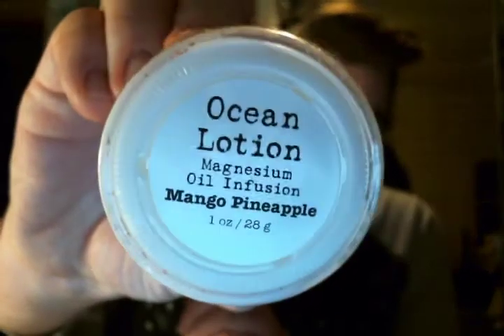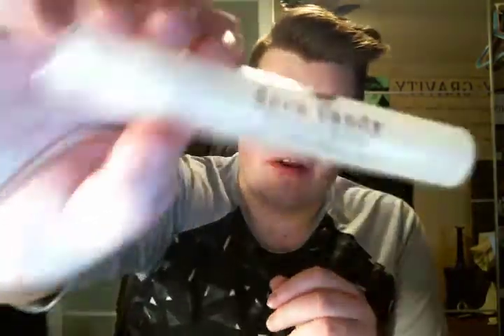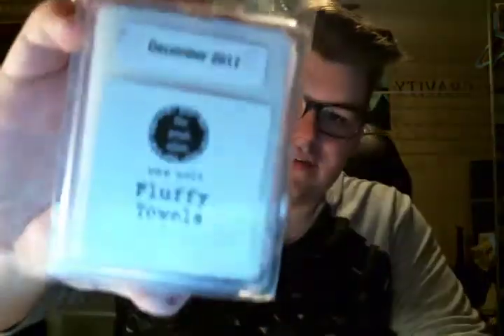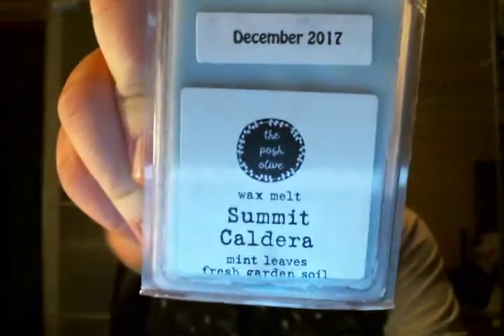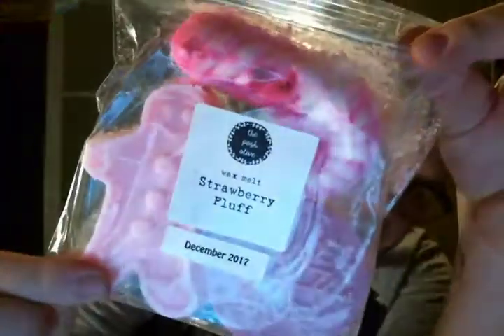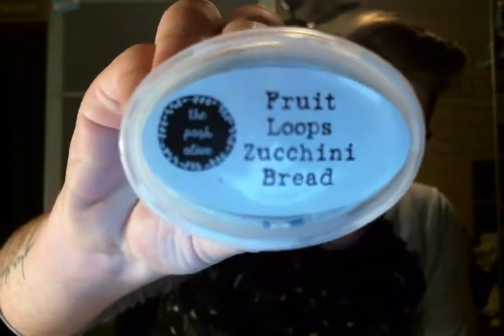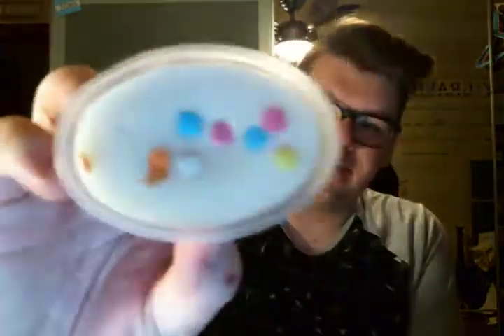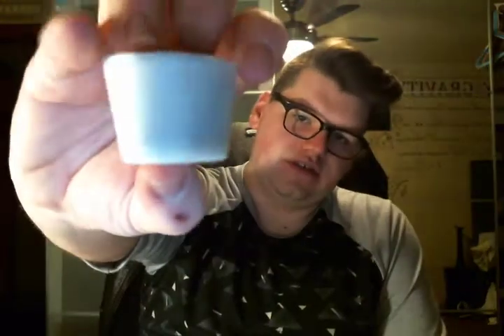MY FIRST THE POSH OLIVE ORDER!! | NOVEMBER RESTOCK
LOVE BEAUTY PRODUCTS AND ALWAYS WANT TO TRY MORE? :)

LOVE YANKEE CANDLE AND WANT TO EARN REWARDS?! SIGN UP, IT IS FREE!

I purchased all of these product(s) myself, unless otherwise stated in the video, or products I was sent are followed by an (*).

If any of your comments are hurtful or spam messages. They will be deleted immediately and you will be reported to Youtube and blocked from my channel. Please don't do it. I do not have time for it! :)

If you like what you saw here today, visit the following fan pages that I have created

Instagram Maybe???:
My Username: dsyauch

Drew Yauch